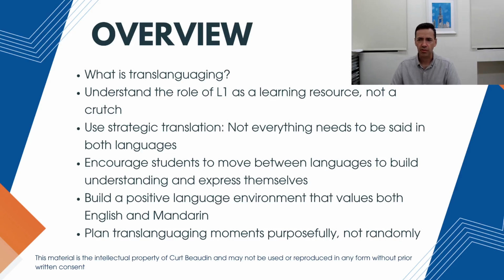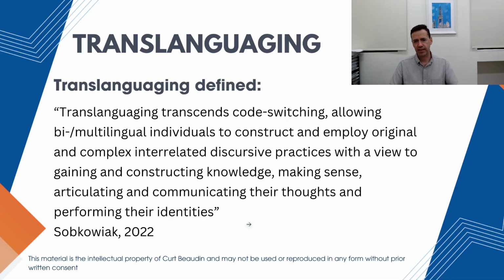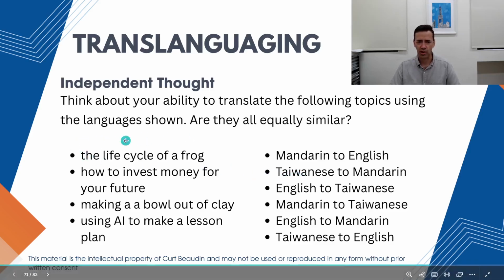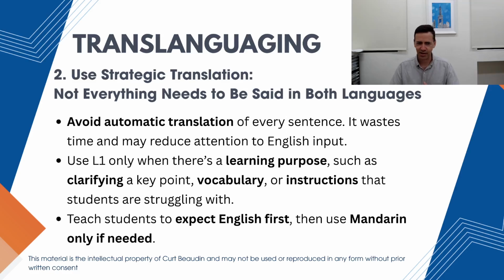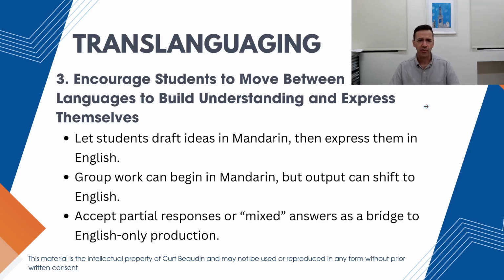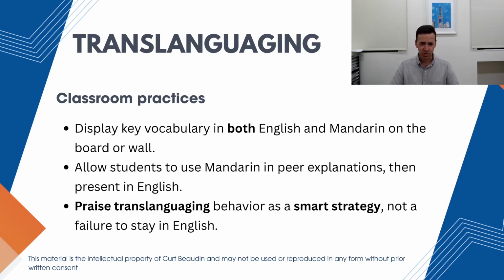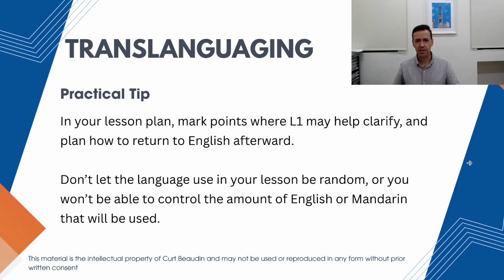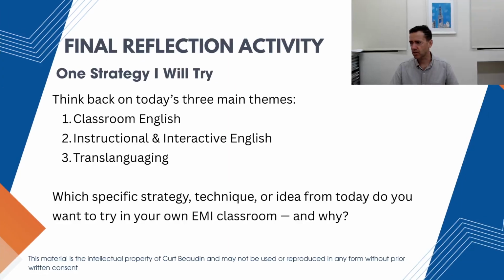EMI Essentials Part 3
In this video, I discuss the topic of translanguaging for teachers who are using English in their bilingual courses.